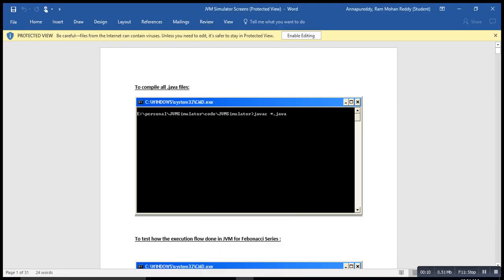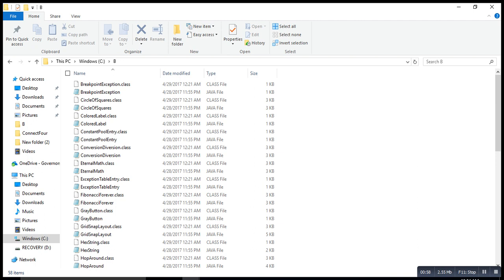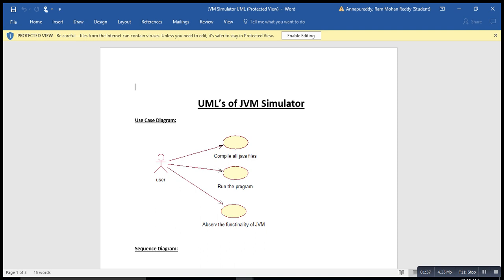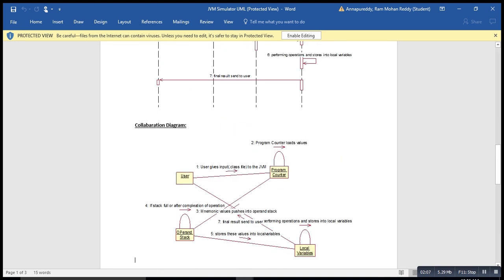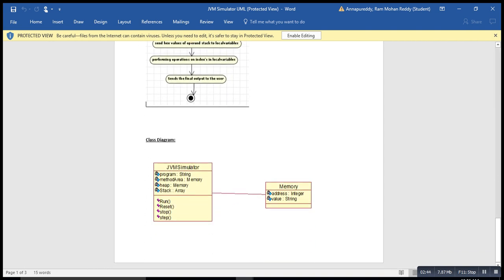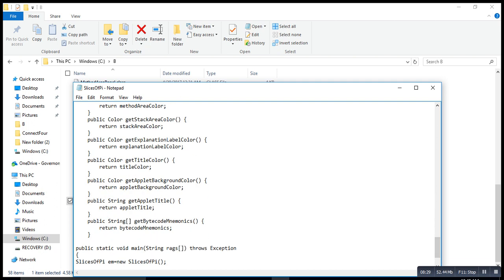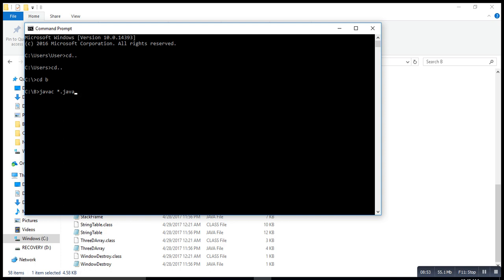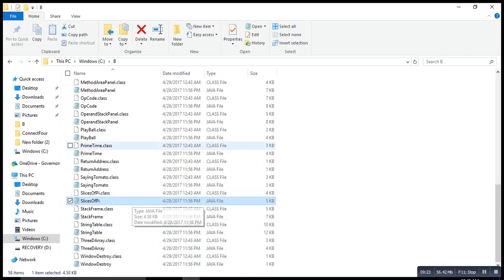2017 04 29 at 00 47 02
JVM Simulator